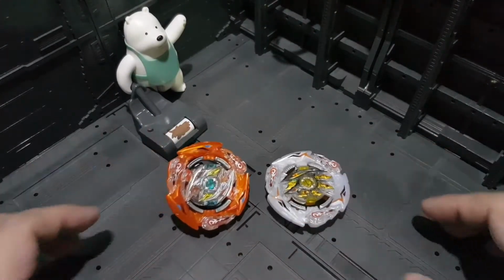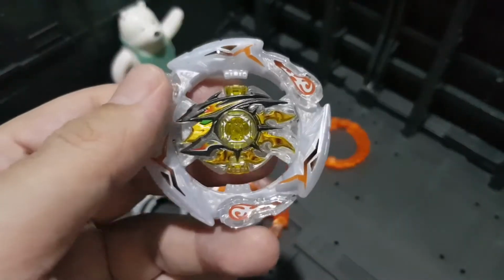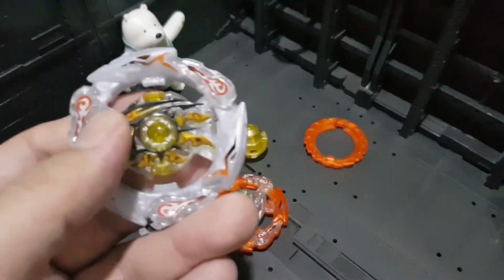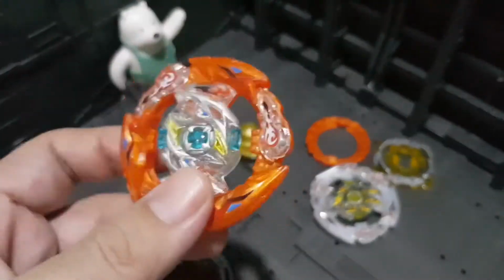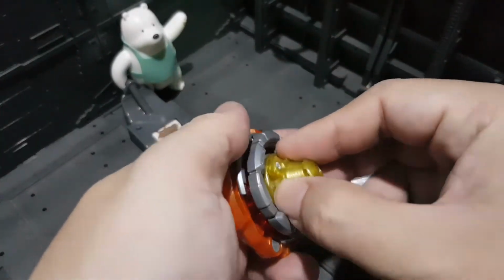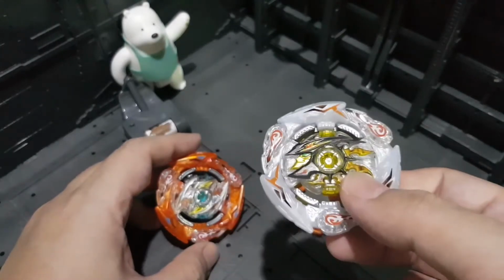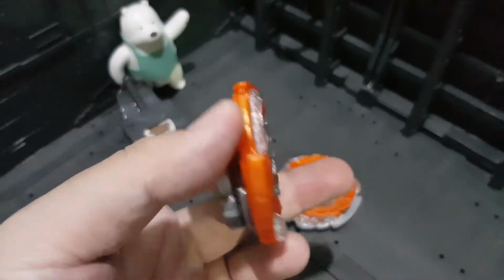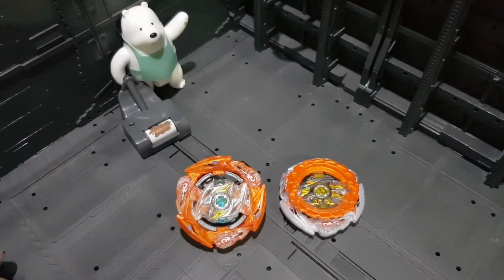Glide Ragnaruk and Glide Hyperion Are They Worth Buying? Beyblade Burst | Takara Tomy | ベイブレードバースト超王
Welcome to When It Rains Beyblade YouTube Channel!
BGM;
My name is Rain
I am a cancer survivor, a registered nurse and a person with disability who found new passion in Beyblades. I started to collect and play Beyblades last January 2020. I really enjoy everything related to Beyblades and have found fulfillment and happiness in them. I want to help the Beyblade community by using my videos as platforms to encourage the viewers to start or continue beyblading.

For more Beyblade news and reviews, unboxing and Beyblade battle videos.

For all your Beyblade product needs please checkout;
RAMP Hobbies Lazada